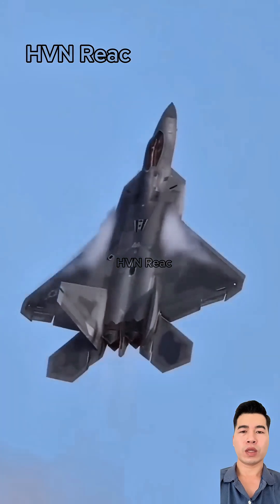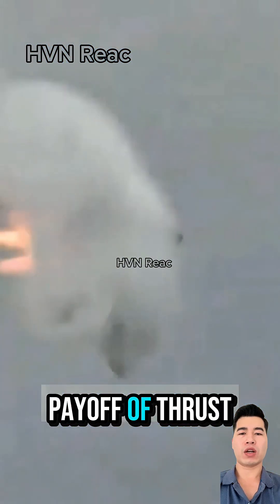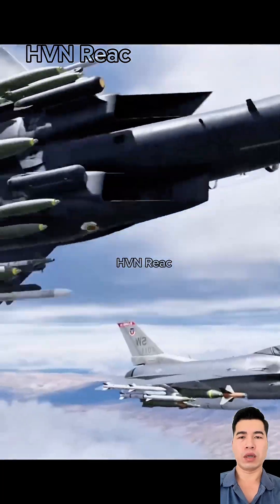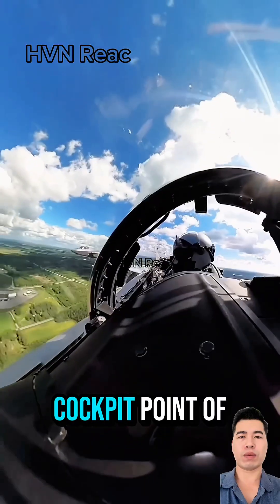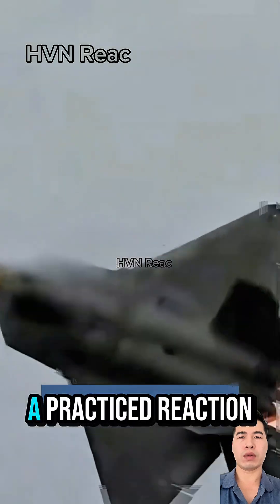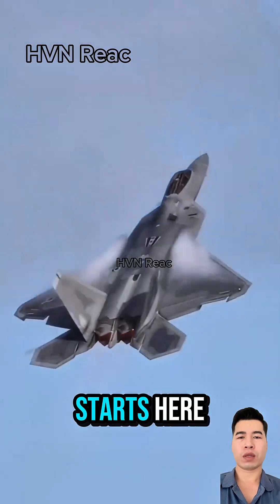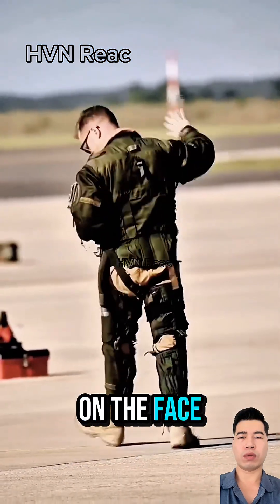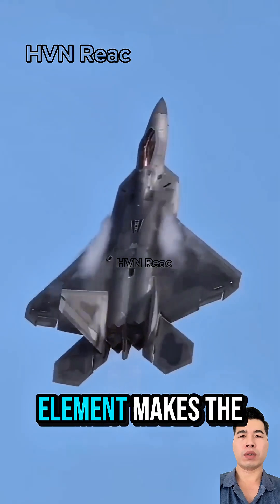[REACTION] F-22 Raptor Pilot SHUTS DOWN GRAVITY! Full Thrust Vectoring Maneuver Breakdown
The F-22 Raptor is defying gravity! 😱
How did the pilot even do this?! ✈️